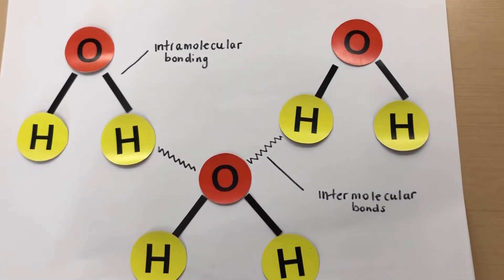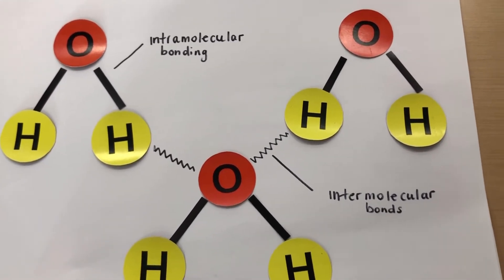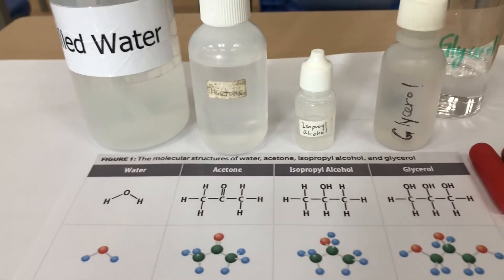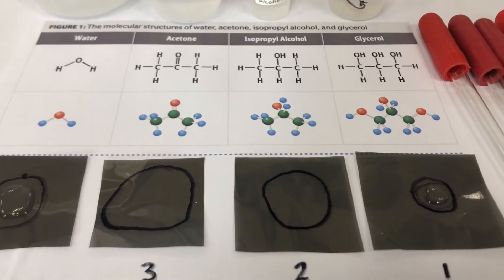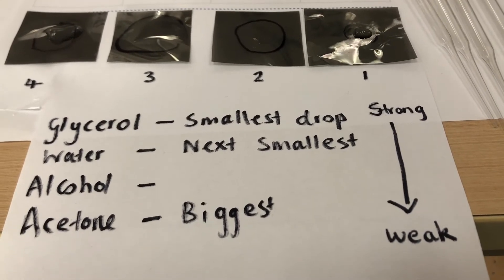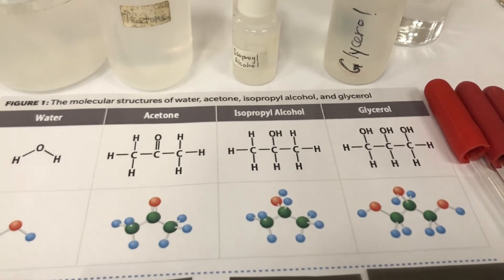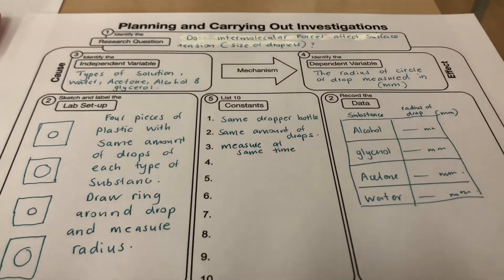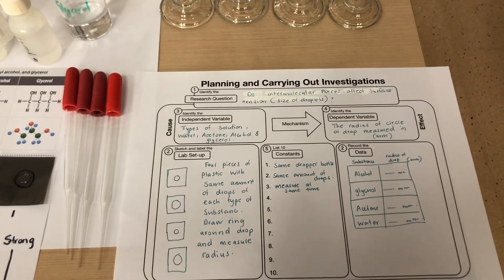Surface tension and evaporation of different solutions